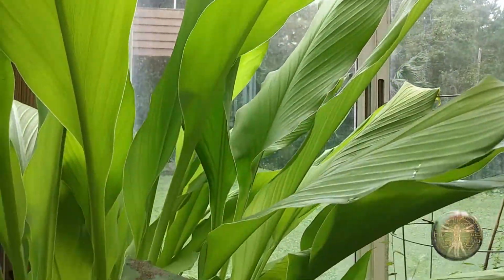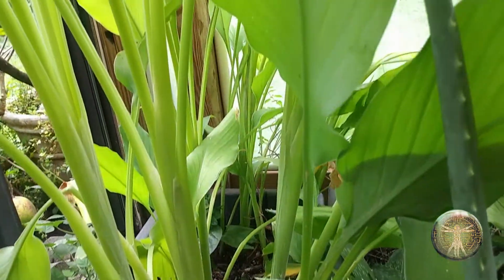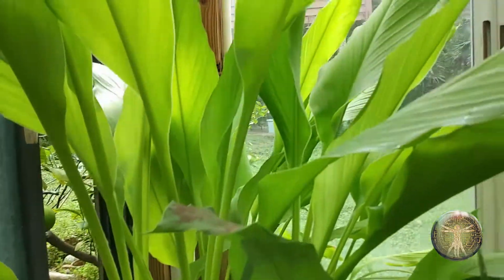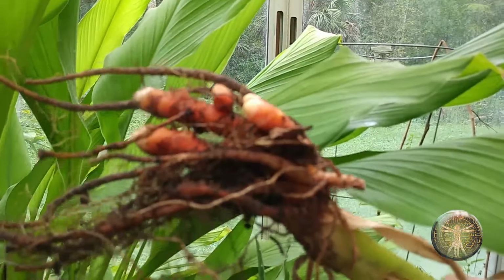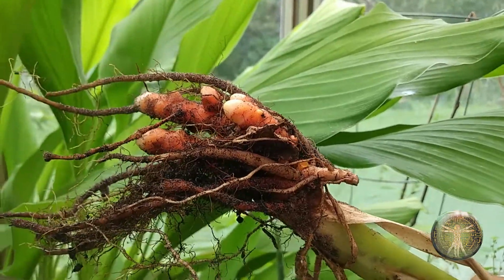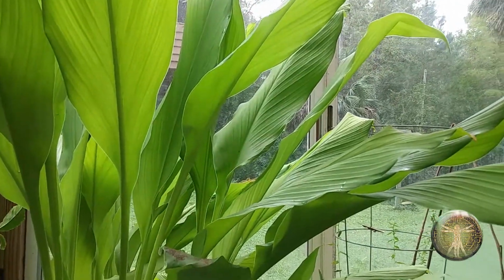Turmeric 2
Growing Turmeric